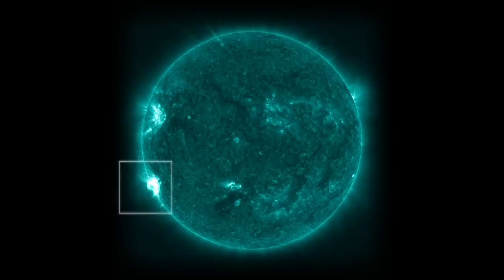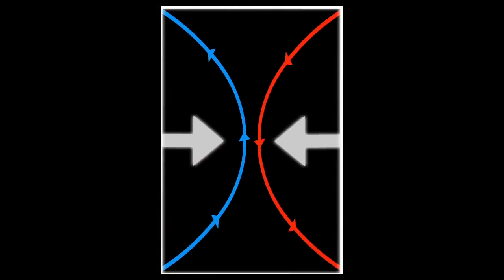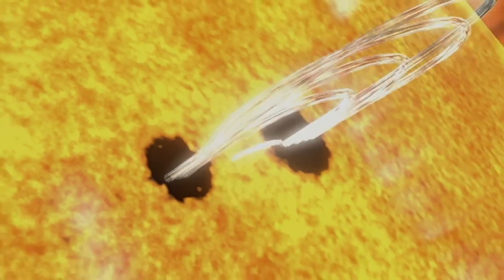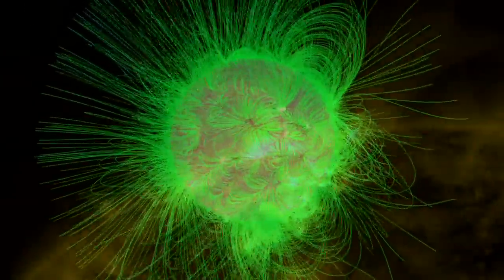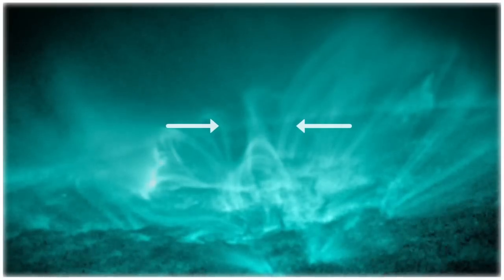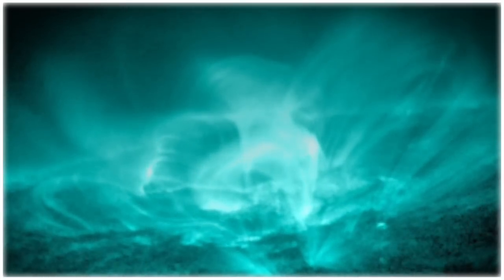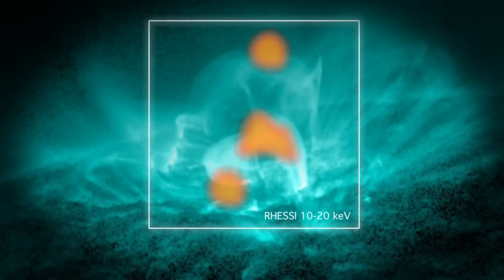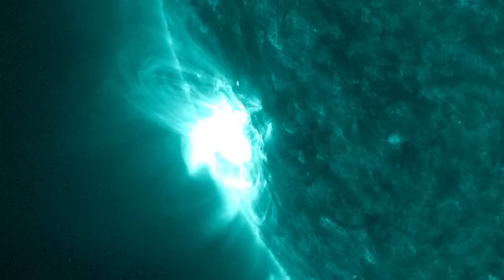The X Marks the Spot: SDO sees magnetic Reconnection on the Sun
SDO und RHESSI beobachten erstmals direkt eine magnetische Rekonnexion auf der Sonne

Two NASA spacecraft have provided the most comprehensive movie ever of a mysterious process at the heart of all explosions on the sun: magnetic reconnection.

Magnetic reconnection happens when magnetic field lines come together, break apart, and then exchange partners, snapping into new positions and releasing a jolt of magnetic energy. This process lies at the heart of giant explosions on the sun such as solar flares and coronal mass ejections, which can fling radiation and particles across the solar system.

Magnetic field lines, themselves, are invisible, but the sun's charged plasma particles course along their length. Space telescopes can see that material appearing as bright lines looping and arcing through the sun's atmosphere, and so map out the presence of magnetic field lines.

Looking at a series of images from the Solar Dynamics Observatory (SDO), scientists saw two bundles of field lines move toward each other, meet briefly to form what appeared to be an "X" and then shoot apart with one set of lines and its attendant particles leaping into space and one set falling back down onto the sun.

To confirm what they were seeing, the scientists turned to a second NASA spacecraft, the Reuven Ramaty High Energy Solar Spectroscopic Imager (RHESSI). RHESSI collects spectrograms, a kind of data that can show where exceptionally hot material is present in any given event on the sun. RHESSI showed hot pockets of solar material forming above and below the reconnection point, an established signature of such an event. By combining the SDO and RHESSI data, the scientists were able to describe the process of what they were seeing, largely confirming previous models and theories, while revealing new, three-dimensional aspects of the process.